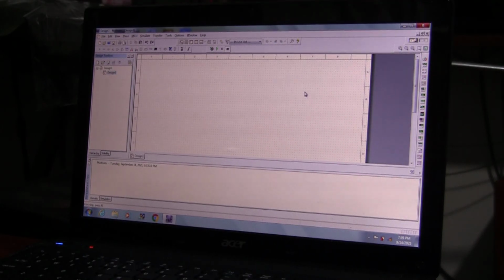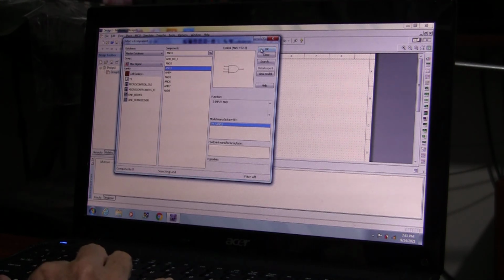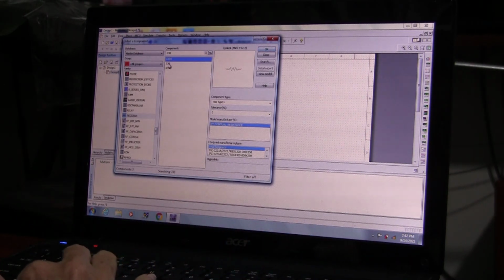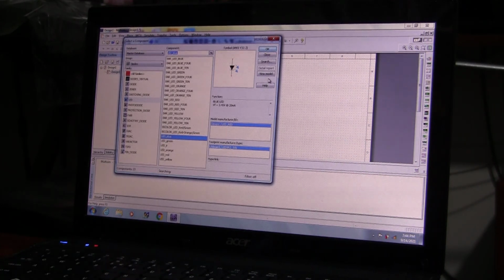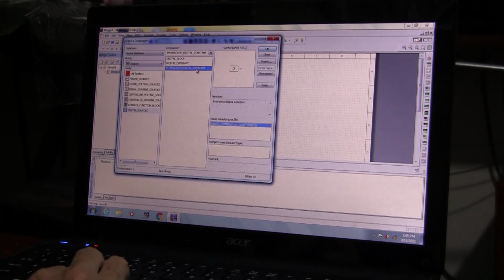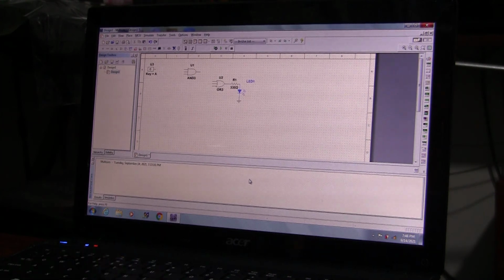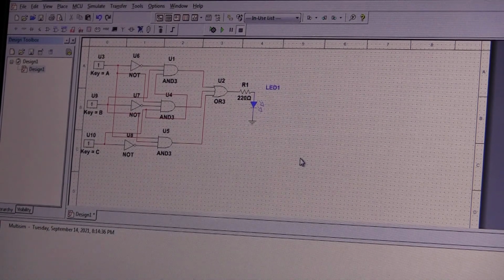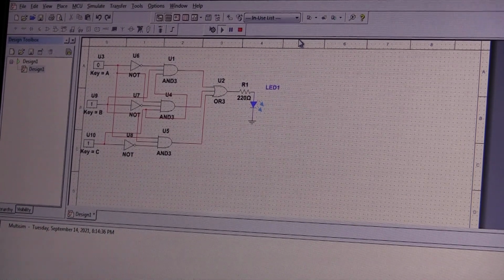How to do your first Digital Electronics logic circuit in Multisim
This step-by-step guide will get you started with your Digital simulation exercises